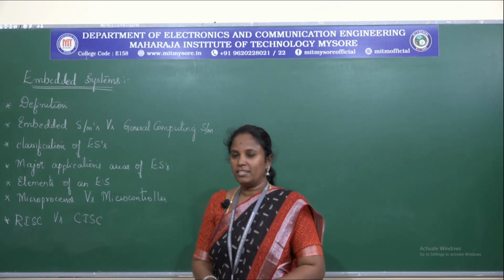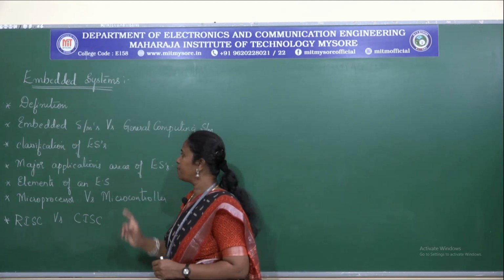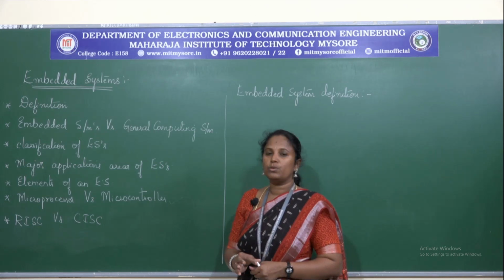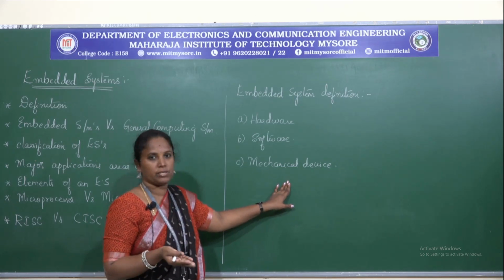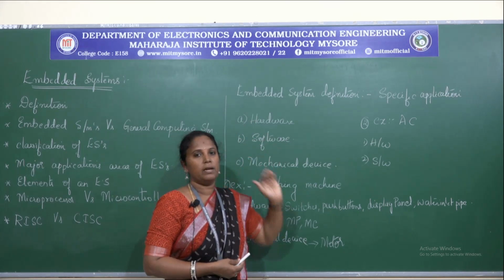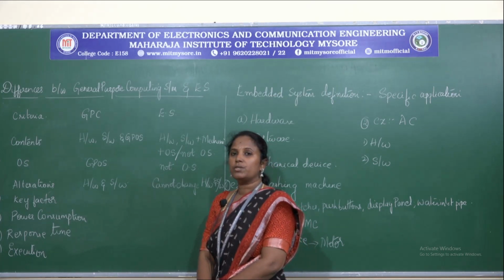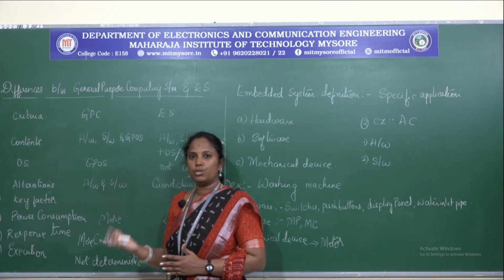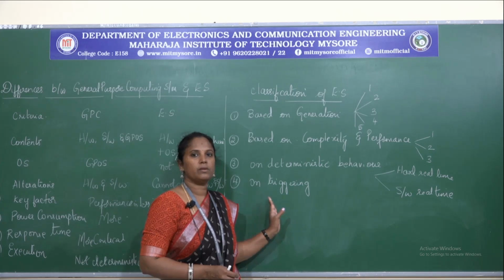M4|S3-Embedded System RISC CISC microprocessor microcontroller